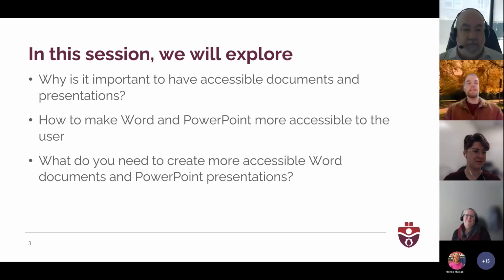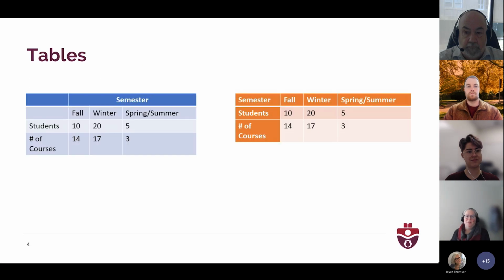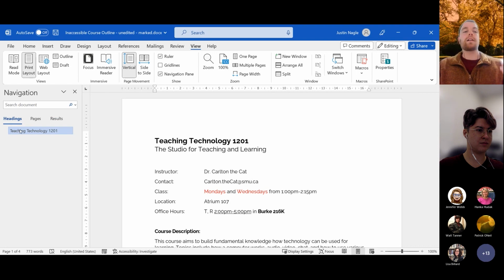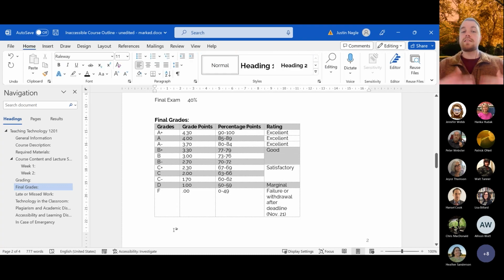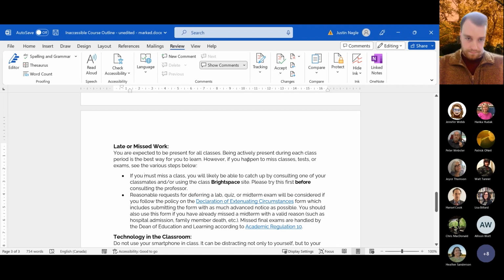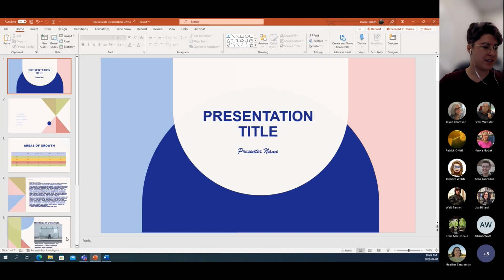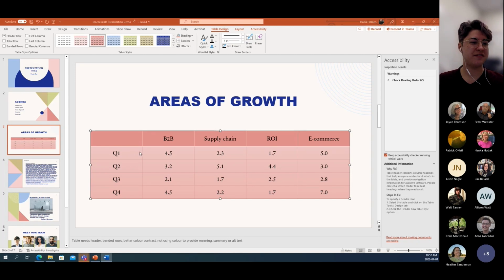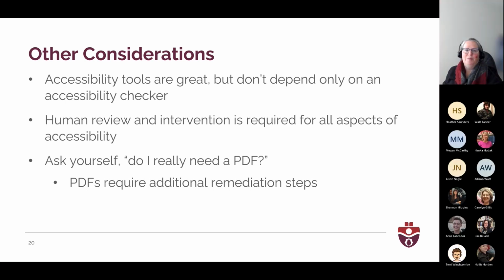Library Professional Development Session - Making Documents Accessible